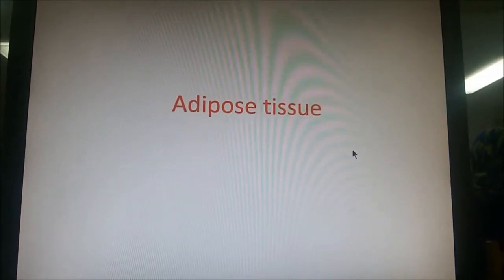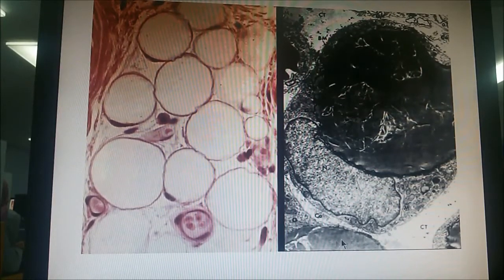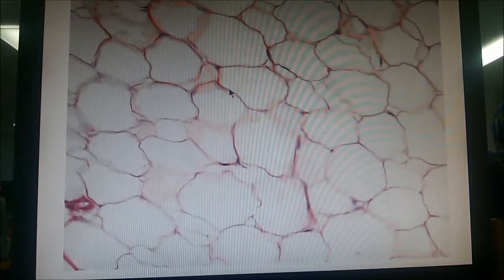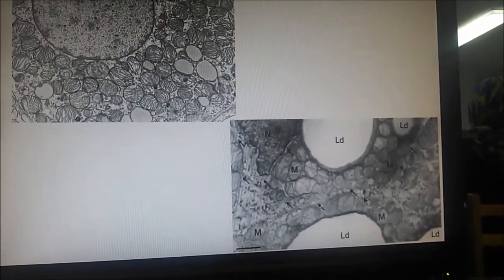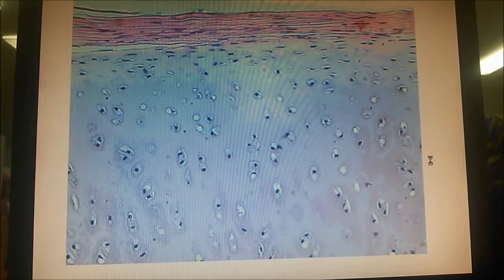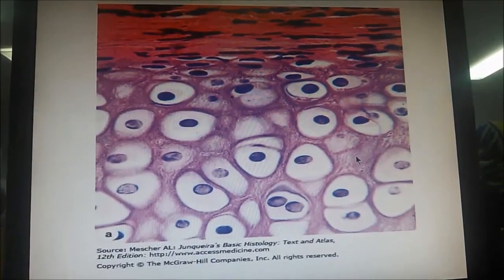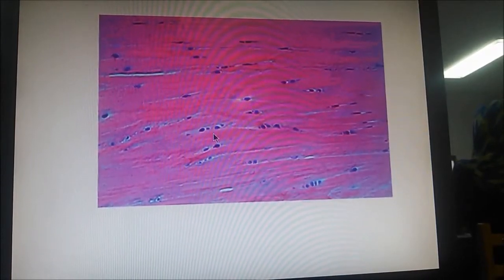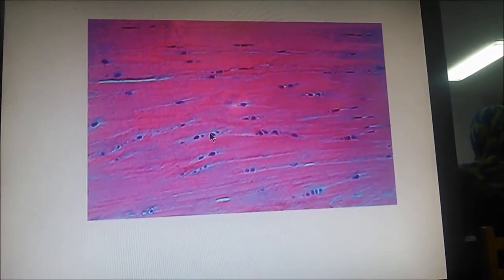Histology lab #5 : Adipose tissue & Cartilage